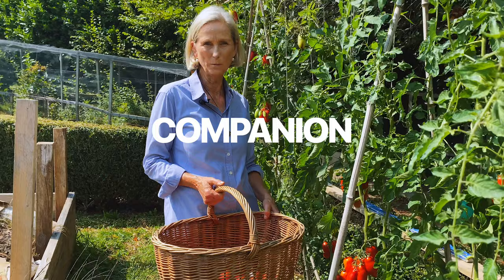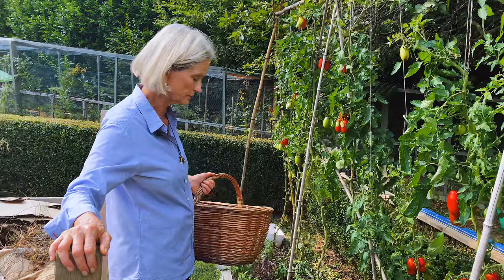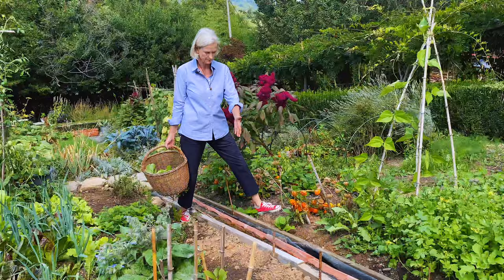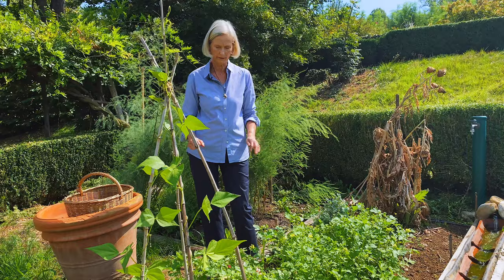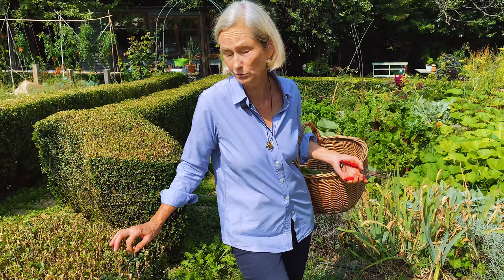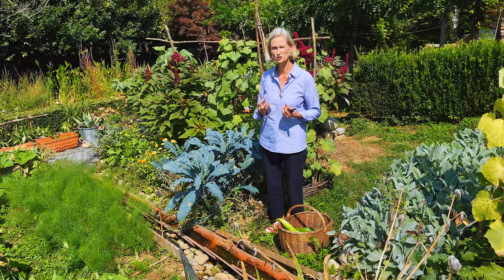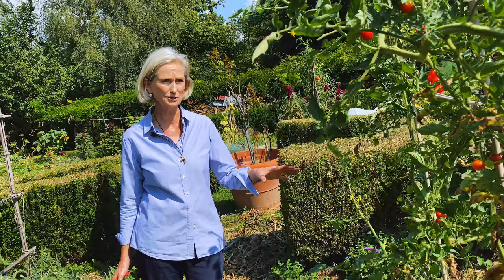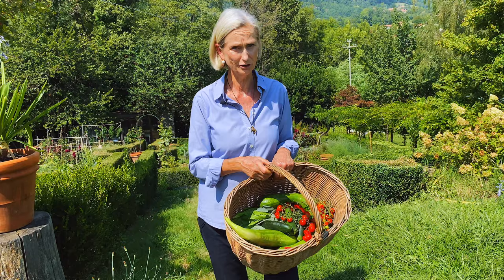Companion planting - How I do it! Episode_11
Today I  would like to show you my small vegetable garden and how I do it.

Perhaps it is not the very best year, as we are in the DRY YEAR / 2022.

My style and studies of growing vegetable for a small household of 3 people and 5 dogs.

Our dogs are Labradors and they consume quite a lot of vegetables, that are suitable for them. Zucchini, carrots, fennel, red beats, dandelions and chard.

I prefer to grow vegetables in a style of Cottage garden or Companion planting. That is mixing whatever looks good in eatable plants and decorative plants that are insect friendly.

A very classic is calendula with kale. Salad filling the empty space between leeks. Actually where it is possible it is good do fill with salad leaves , in order to avoid too many weeds.

Asparagus plants gets a border of mint or chives. Cabbage likes Rosemary, Dill and Thyme.

Very pretty is planting Calendula around the Cabbage and are repelling aphids and cabbage moths. Onions are very beneficial and can be used quite a lot. At the bottom of the roses or within the garden.

Planting perennials in a vegetable garden is great. They are pretty, decorative and most of all insects friendly. Such as, Lavender, Mint, Sage, Thyme, Rosemary. Add some annuals, Nasturtium/ Indian cress, Cosmos, Calendula or spread some Mustard or Flax seeds.

In the end of the day, it is like painting a beautiful square with flowers and greens.

The food is happier to have friendly friends !

Please give me your comments and ideas you have about companion planting.

Arrivederci!